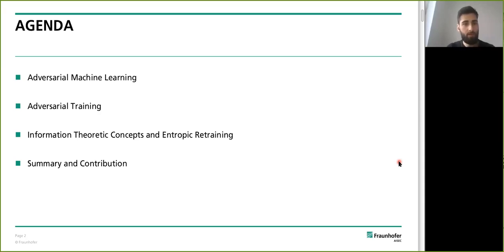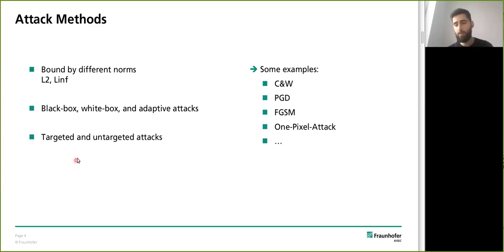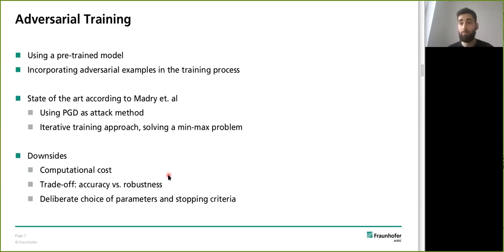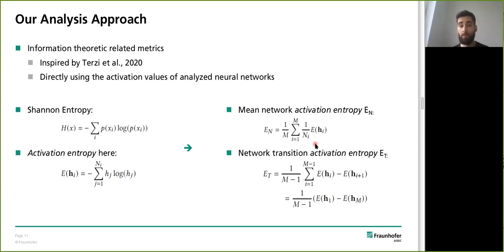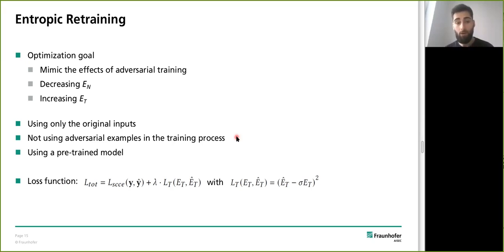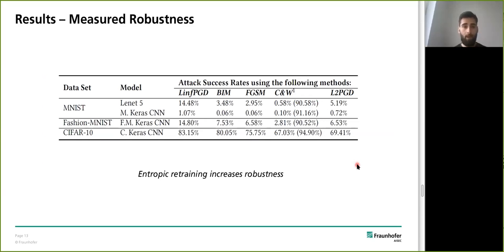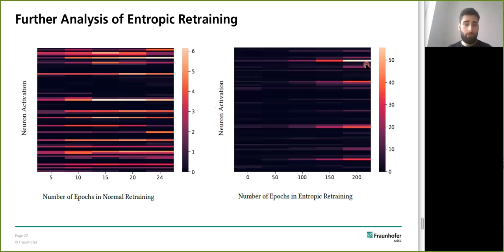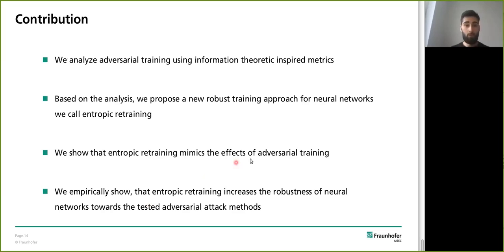Optimizing Information Loss Towards Robust Neural Networks